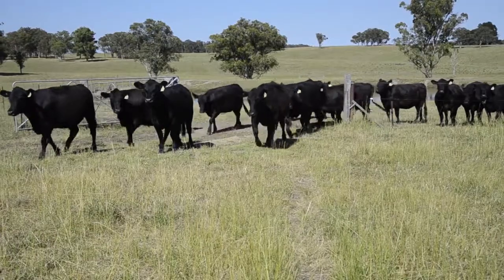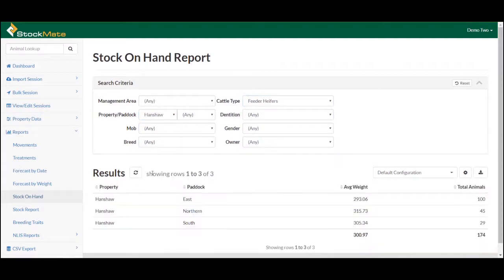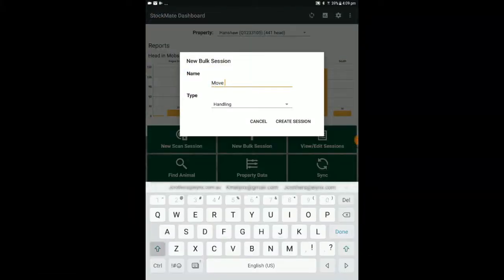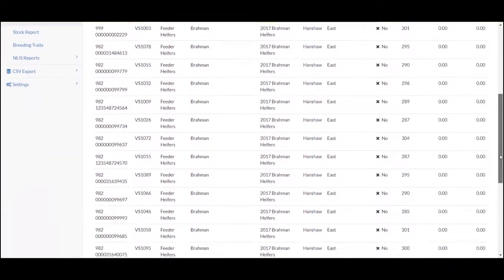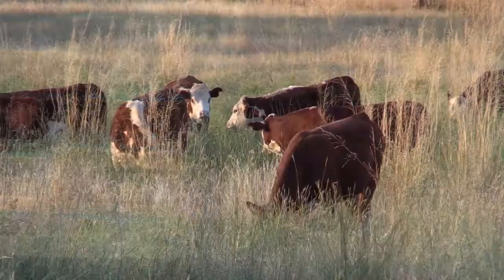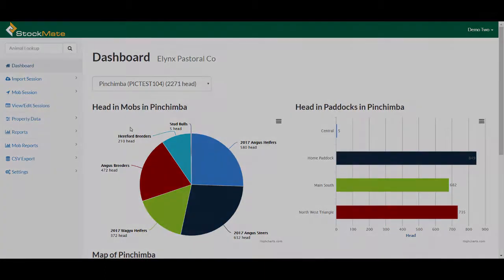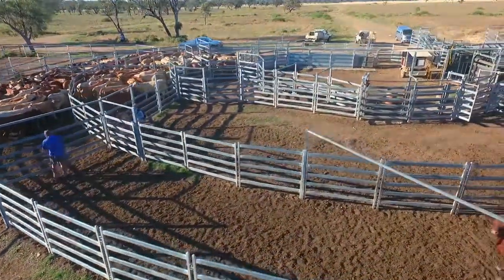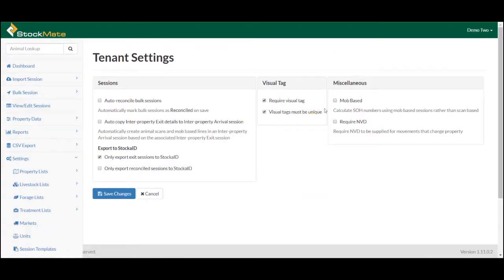eLynx StockMate - Choosing the StockMate system for you.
eLynx's StockMate software allows users to choose between calculating livestock numbers on the basis of animal numbers (called Mob based management) or on the basis of individual animal scan data (EID or scan method). This tutorial shows you how to choose the method that is right for your livestock operation.